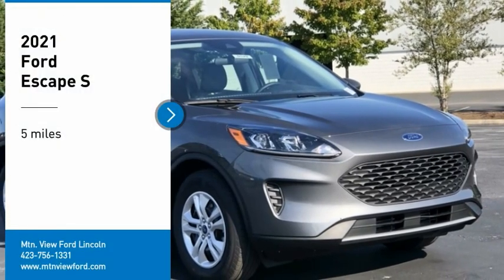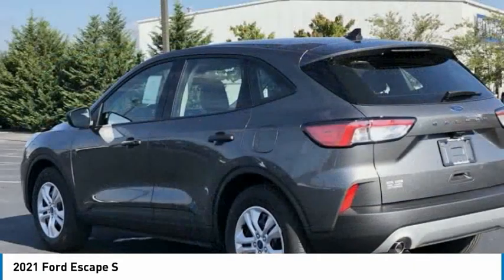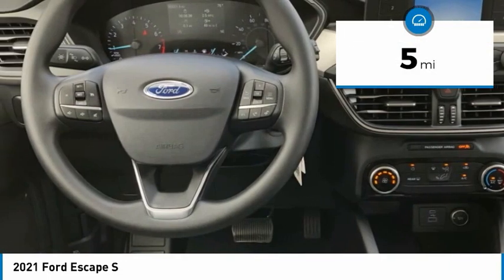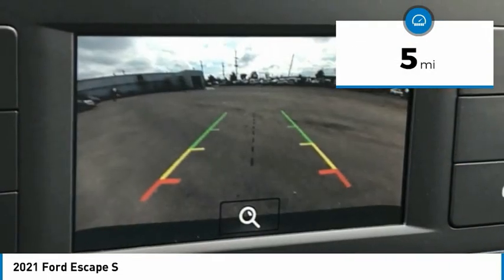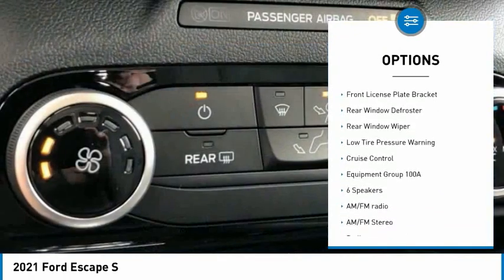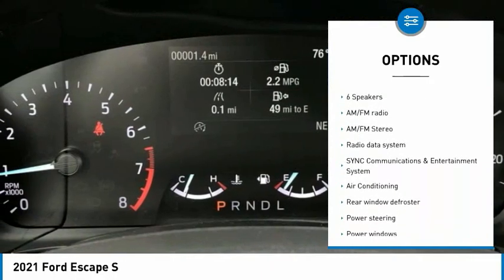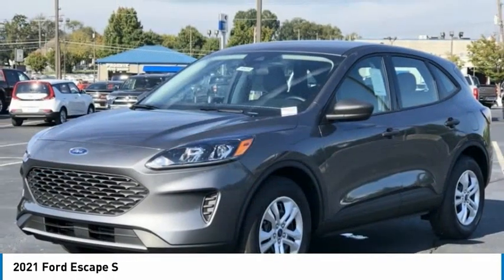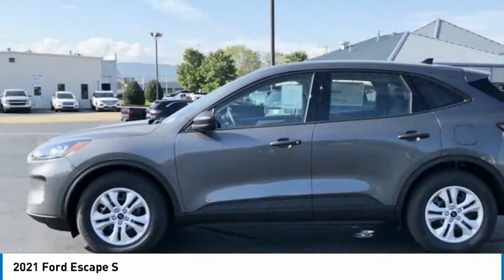2021 Ford Escape S in Chattanooga M6529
Recent Arrival! $1,500 off MSRP!